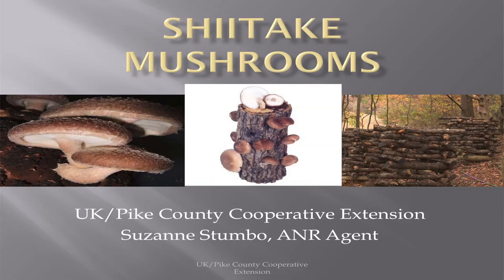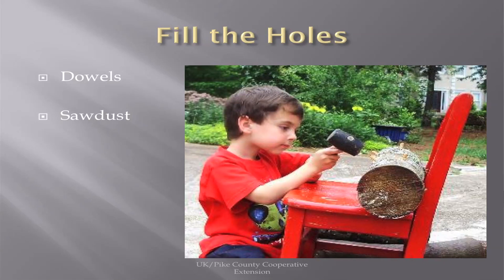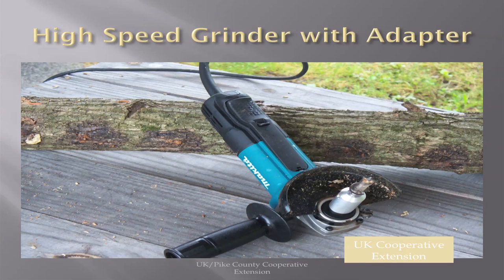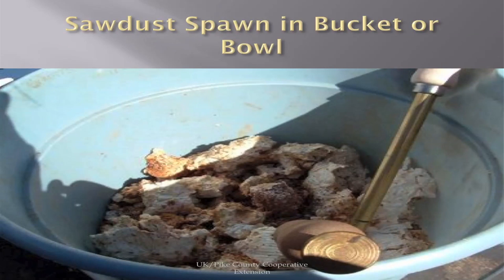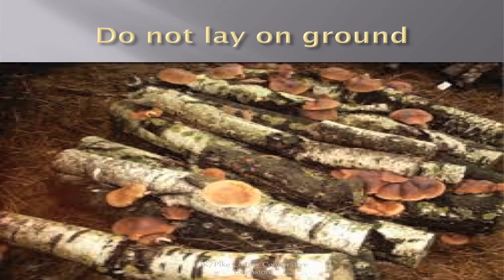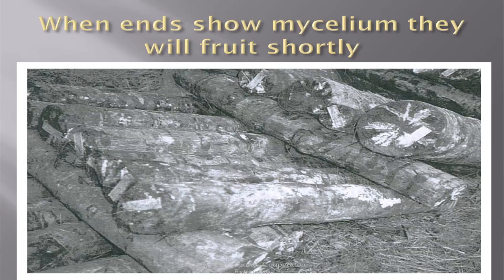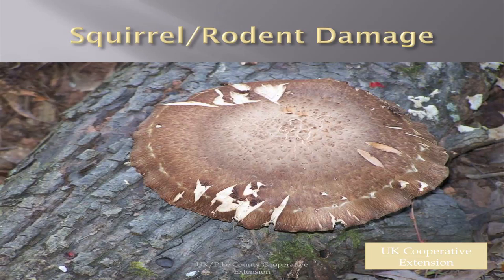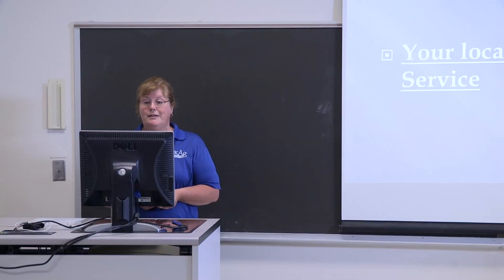Appalachian Agriculture Enterprises on Shiitake Mushrooms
Suzanne Stumbo introduces Shiitake mushroom cultivation and it's potential for growth in eastern kentucky.